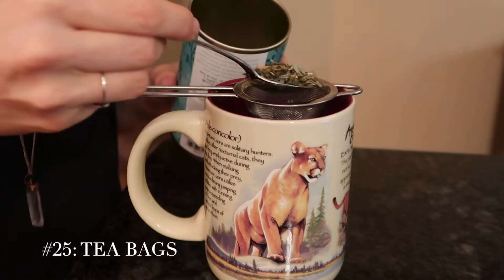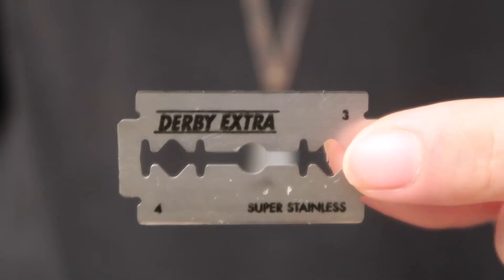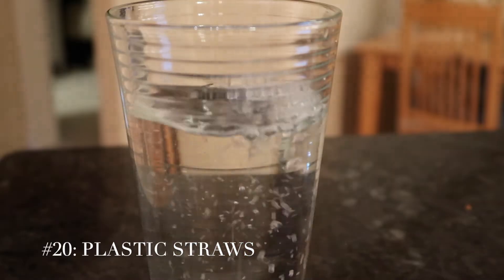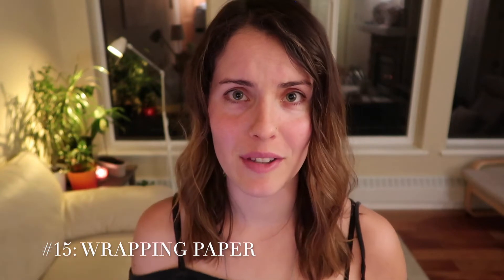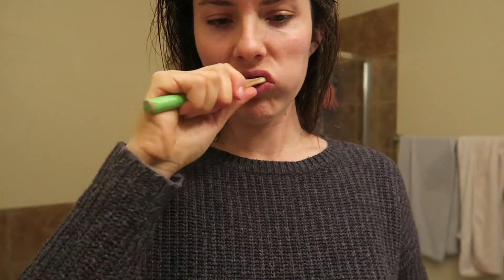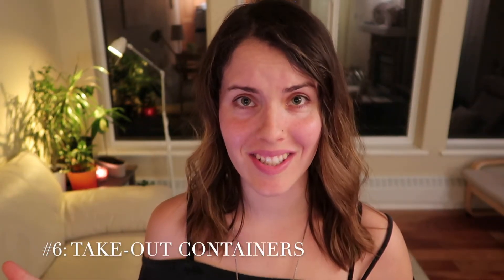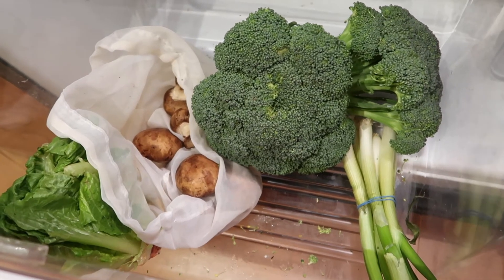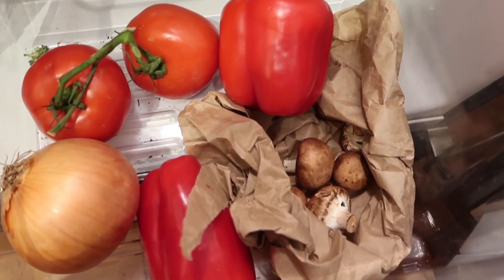25 Things I STOPPED Buying to SAVE the Environment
Here are 25 things that I (as an environmental scientist) stopped buying to help save the environment, reduce my carbon footprint, reduce my contribution towards, global warming, and live a more minimalist lifestyle. I am not perfect. I do my best I can to reduce these things, but I definitely am human and am guilty of buying a papaya in Fort McMurray in January.